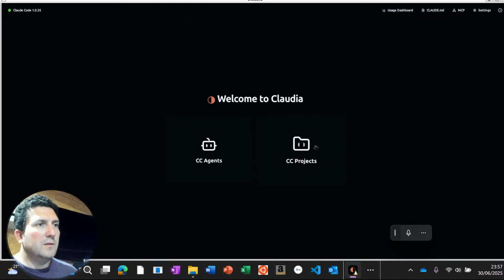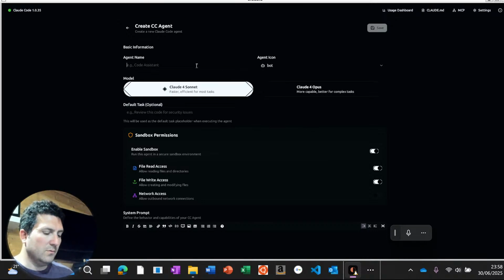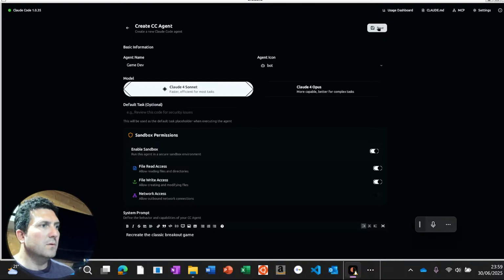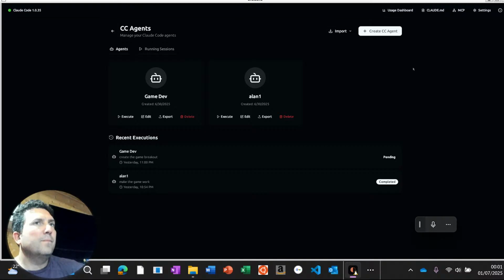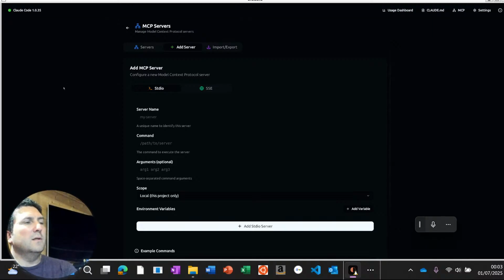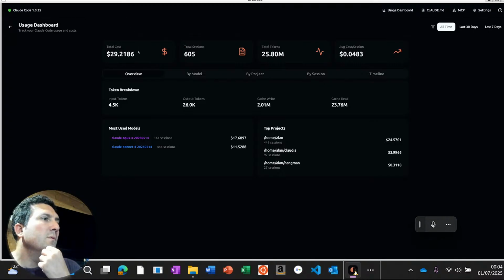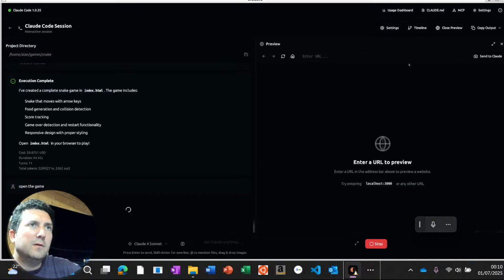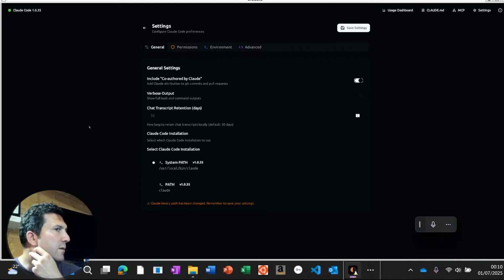AlanOps - Claudia GUI for Claude Code – The Ultimate Dev Command Center? 🔥 (Full Review & Demo)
TAKE 2 - 🚀 In this video, I review Claudia – a powerful open-source GUI and toolkit for managing Claude Code workflows, agents, sessions, and more.

Claudia turns your Claude Code CLI into a full desktop app experience, packed with features like:

✅ Custom Claude agents
✅ Session timelines & checkpoints
✅ Secure sandboxed environments
✅ Real-time usage & cost tracking
✅ MCP server manager
✅ Built-in CLAUDE.md editor

Whether you're deep into agentic coding, building with Claude, or just looking to upgrade your DevX, this might be the most advanced Claude tool yet.